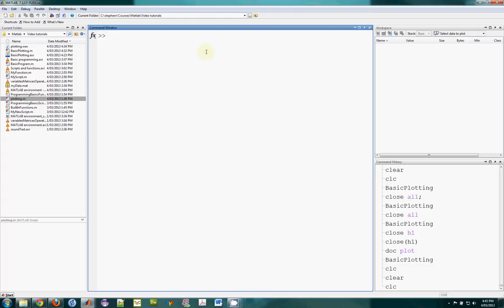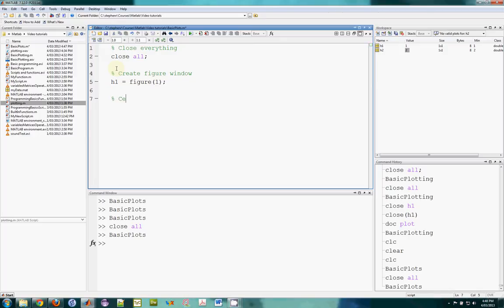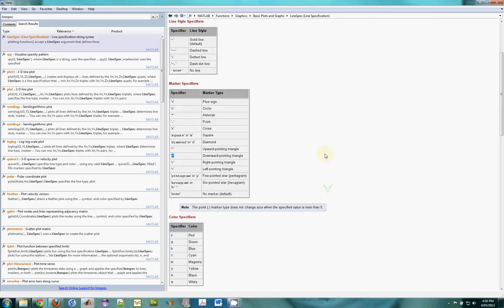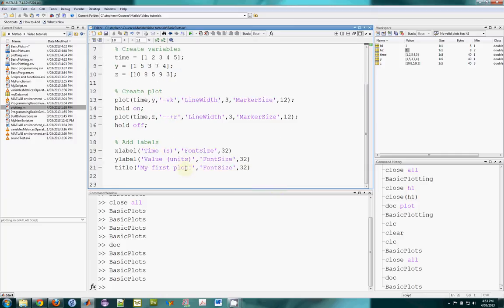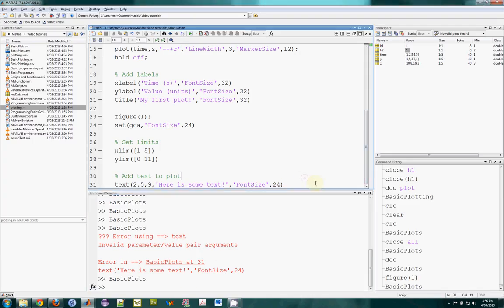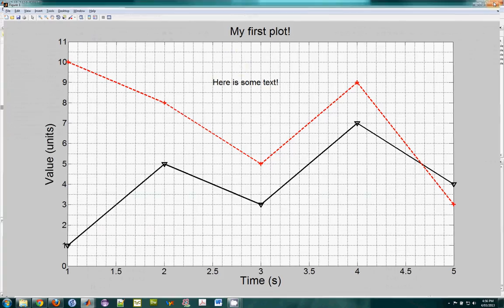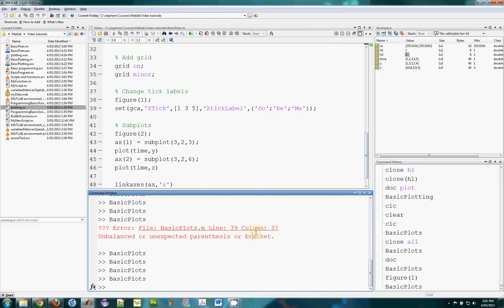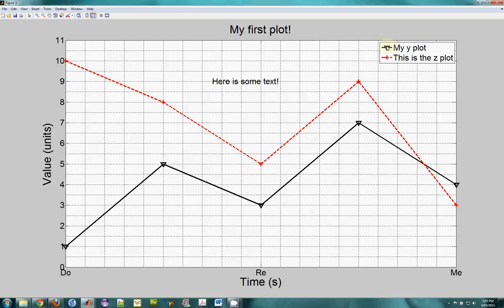GSBmE MATLAB Introduction: (5) Basic plotting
GSBmE MATLAB Introduction
Video Tutorial 5: figure; Figure handle, plot(x,y), hold on; hold off; Changing marker type and style, Changing line width and style, xlabel, ylabel, title, legend, Changing font sizes, Setting axes limits, Adding text to axes, Grid lines, Changing axes tick marks and labels, Subplots, Linking subplot axes, Copying, exporting.
** Jump to topic in video:
0:32 Jump to 'figure;'
1:22 Jump to 'Figure handles'
2:26 Jump to 'plot(x,y)'
3:21 Jump to 'hold on; hold off;'
4:15 Jump to 'Changing line and marker styles'
6:05 Jump to 'xlabel, ylabel, title, and font sizes'
7:23 Jump to 'Change axis tick label font size'
8:40 Jump to 'Set axes limits'
9:21 Jump to 'Add text to plot area'
10:43 Jump to 'grid on; grid minor;'
11:27 Jump to 'Changing axes tick marks and labels'
13:17 Jump to 'subplot'
14:50 Jump to 'linkaxes'
15:39 Jump to 'Copying, exporting'
16:50 Jump to 'legend'